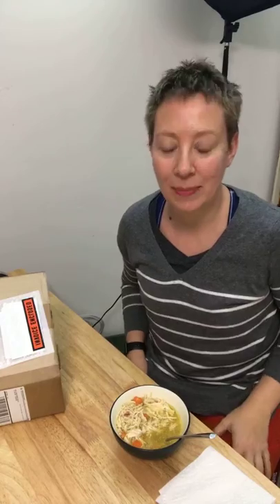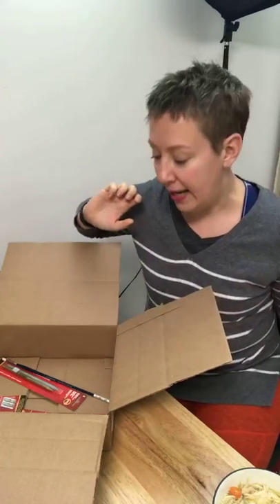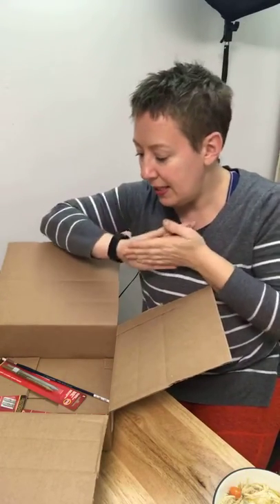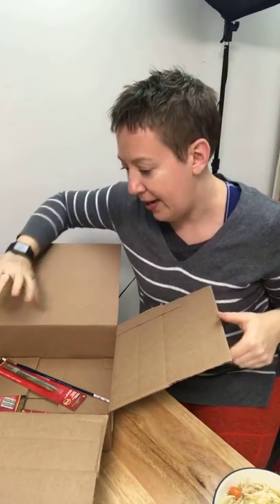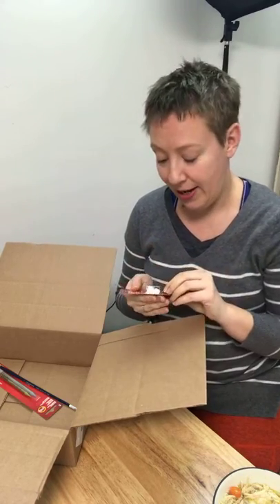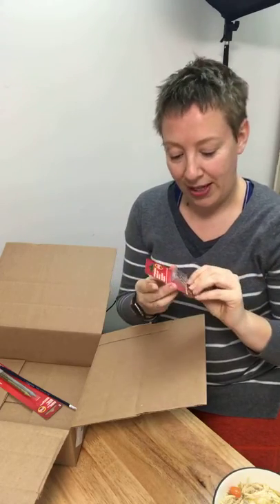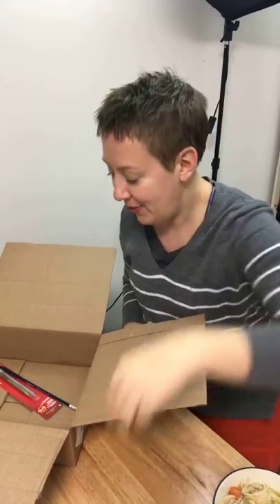Unboxing of Mystery Box of Art Supplies from Grumbacher Chart Pak Giveaway with Artist Sarah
I won a mystery box of art supplies from Grumbacher and Chart Pak in a Facebook giveaway.  You know I love art supplies.  So, today, while I waited for my homemade chicken soup to cool, I thought I'd share what I won with you in a little unboxing video.  I can't wait to use all of these great drawing and painting tools in my figure drawing work, my mixed media and collage work, and even my acrylic paintings and commissions.

Also, please check out my work on Instagram or directly on my website at https

-Sarah Rutledge Fischer